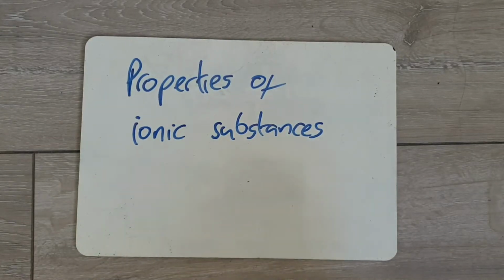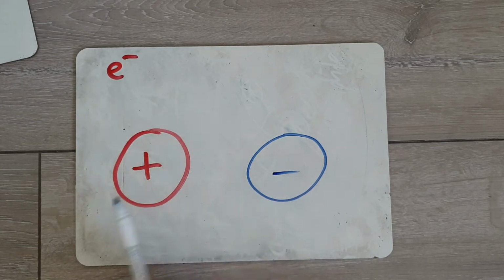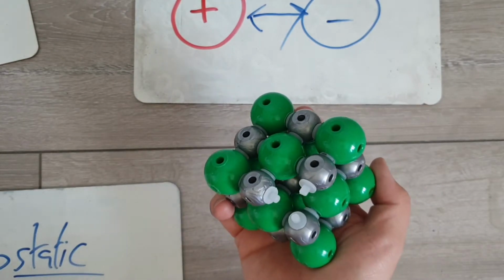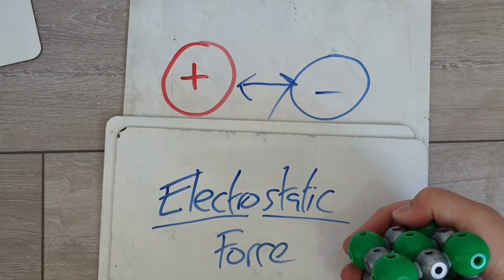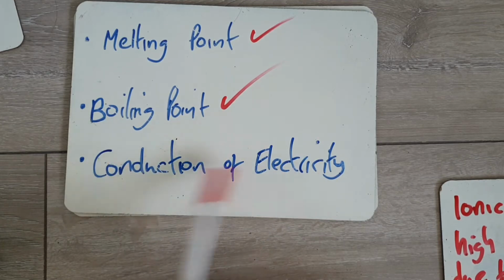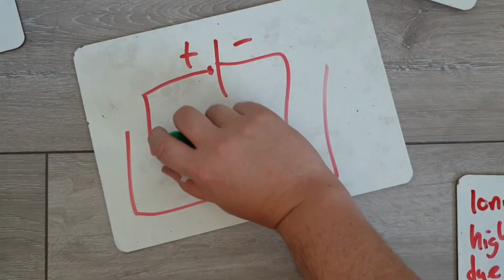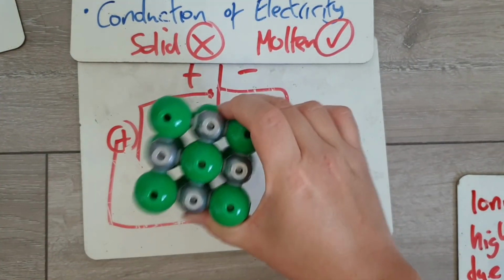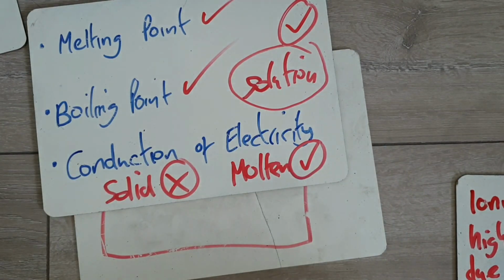Properties of Ionic Substances